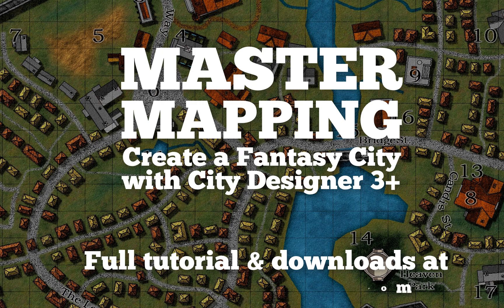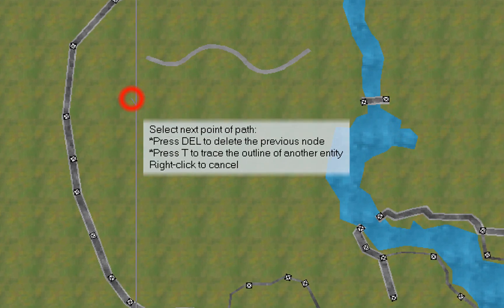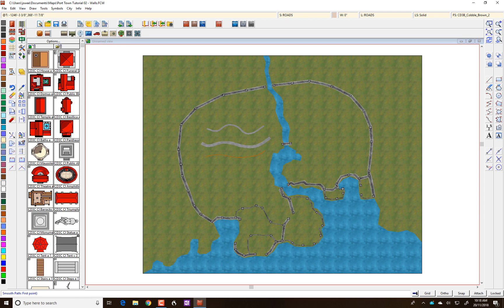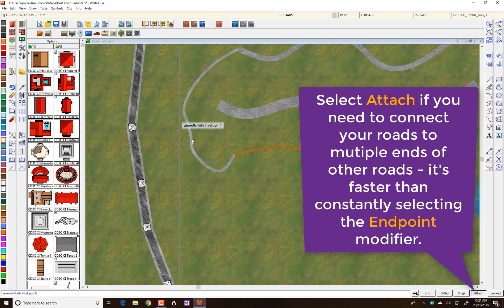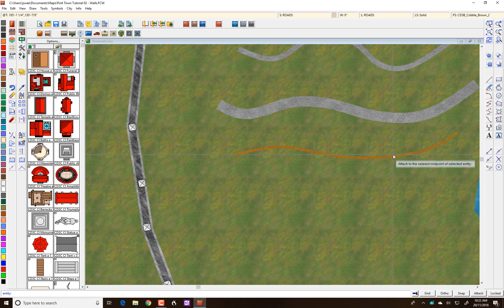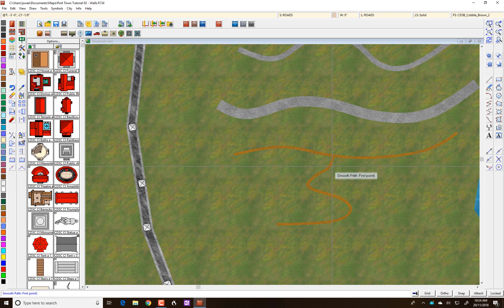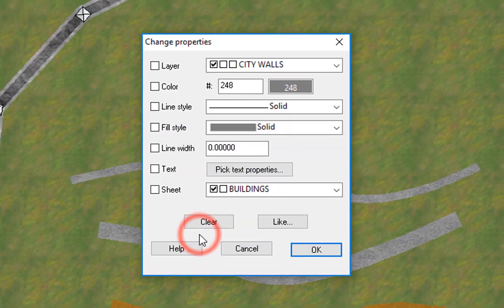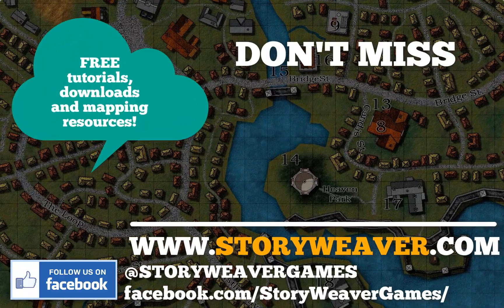City Mapping - Essential Skills - Roads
In this tutorial, we take a short break from actually mapping our city to explore the essential skills you will need for drawing roads.

You will learn:

1. How to draw a default road
2. How to select different road drawing tools: paves roads, dust, roads, and dirt roads, and roads of different widths.
3. How to use the Attach and Modifier tools to get your roads to align and join up perfectly with each other.
4. How to adjust the width of roads you've already drawn onto your map, either individually or many at a time.
5. How to change the 'fill' (color and texture) of the roads already drawn on your map.

This tutorial is aimed at absolute beginners, but also gives great advice mappers with a little more experience.

I strongly urge you to watch it before going on to the next part of our tutorial series, where you actually add roads to your city map.

Time needed: 7-10 min